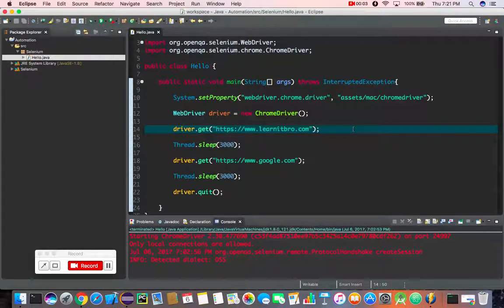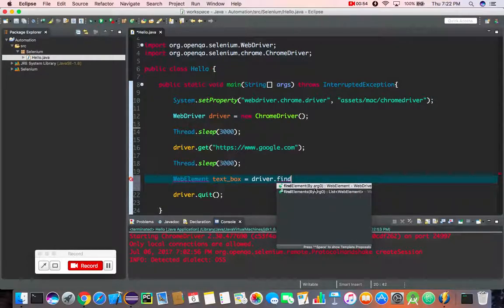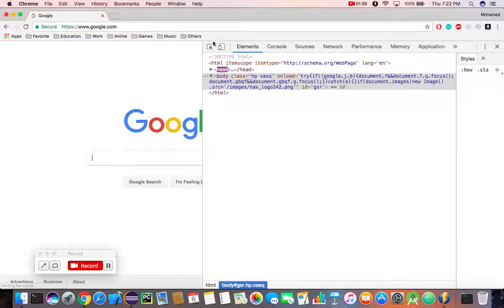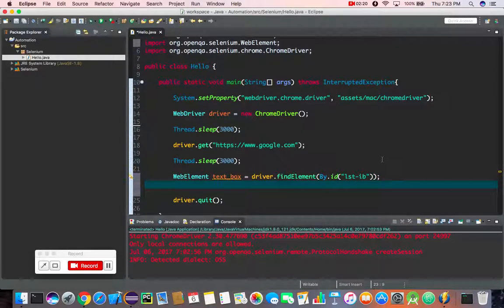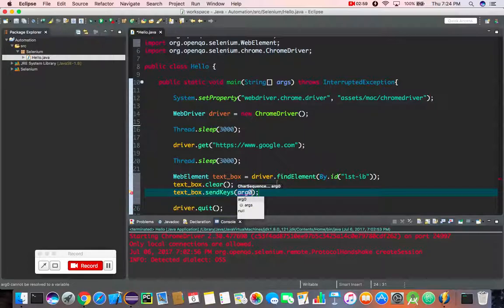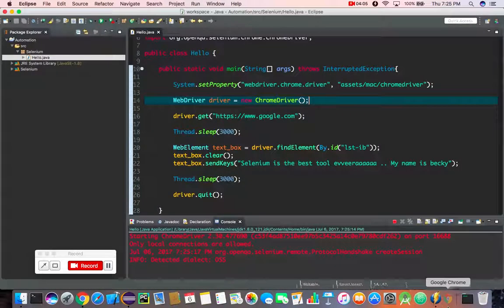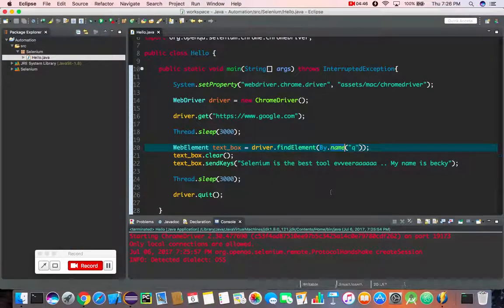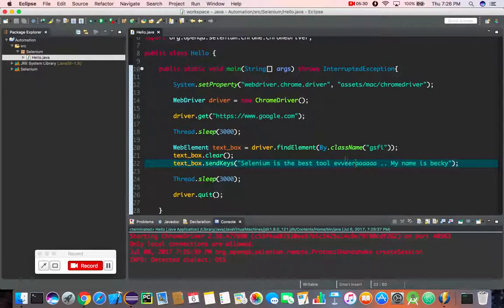Selenium - Tutorial 5 - Define An Element